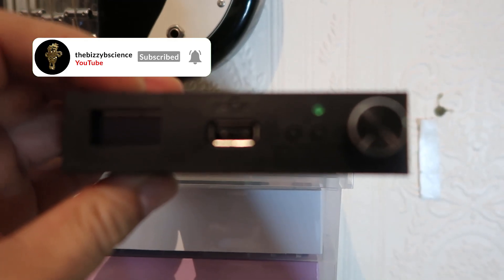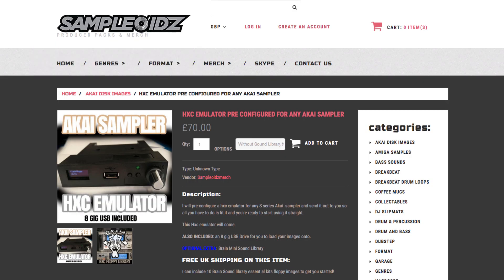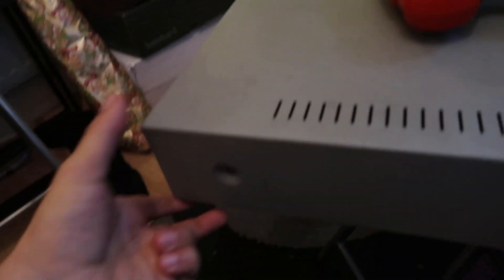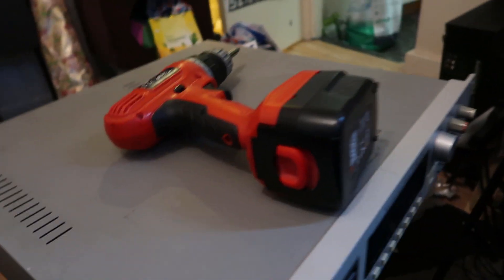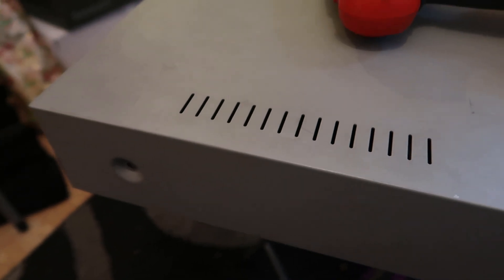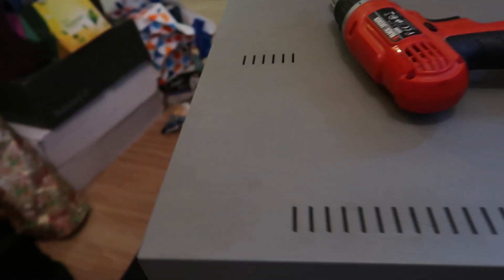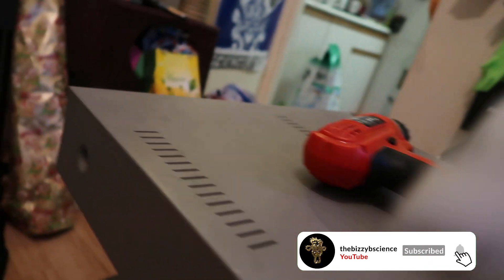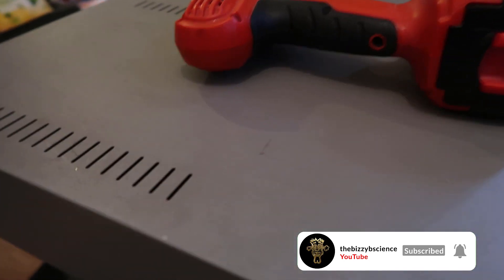HARDWARE SAMPLER | GOTEK EMULATOR MOD | AKAI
My new AKAI hardware sampler HXC Service is here.
LINK TO A AKAI READY  Emulator:
( With full installation video and all you need to PLUG AND PLAY)